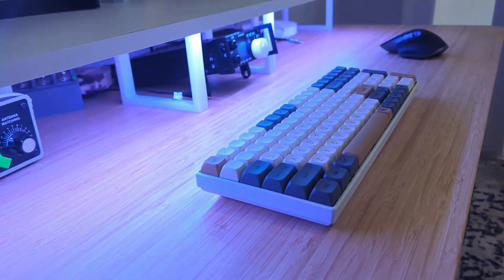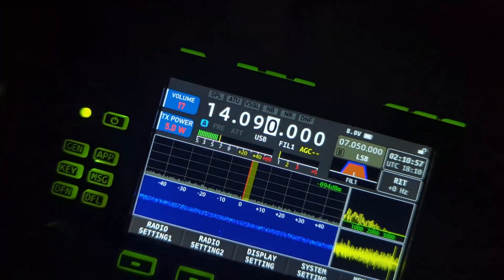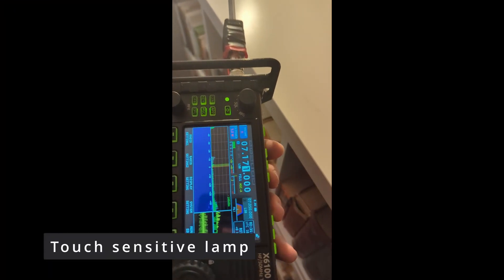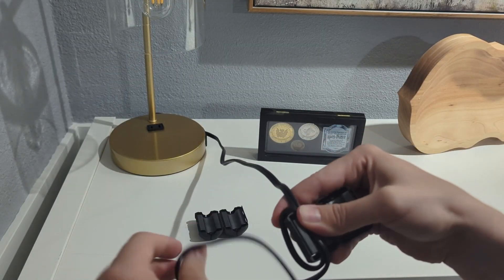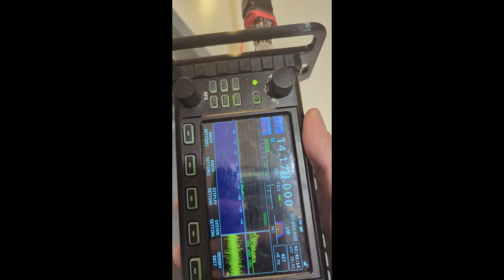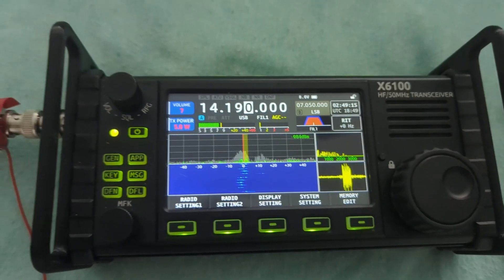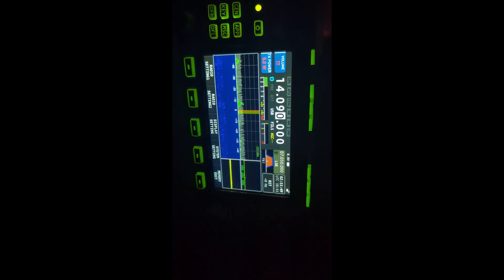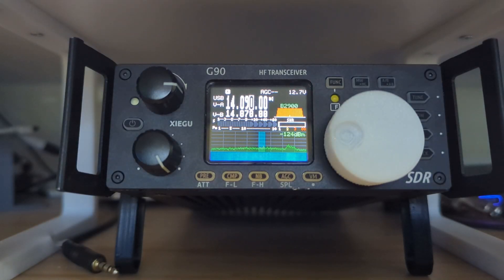Hunting for Signals: Uncovering RFI Culprits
🛠️ Struggling with RFI in Your Ham Radio Setup? 🛠️

In today’s video, we’re diving into the world of Radio Frequency Interference (RFI) and tracking down those pesky signals that are messing with our ham radios. Join me as I identify and eliminate a few sources of interference right here in my own house!

🔍 What You’ll Learn:

- How to detect RFI sources
- Tools and techniques for pinpointing interference
- Tips for resolving common RFI issues